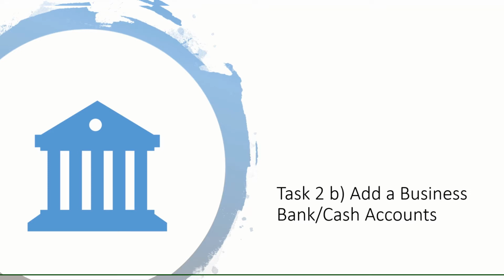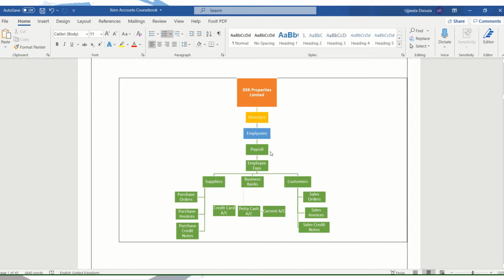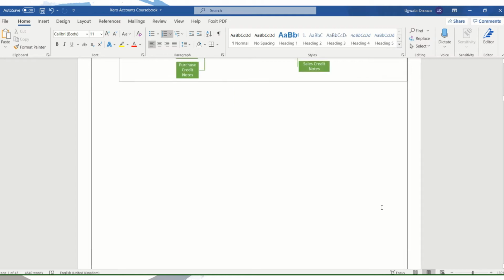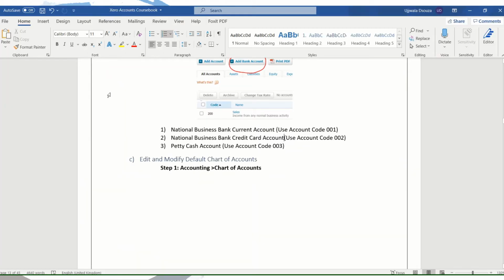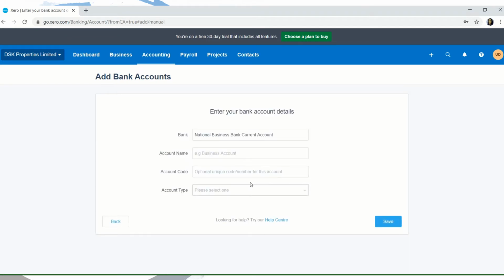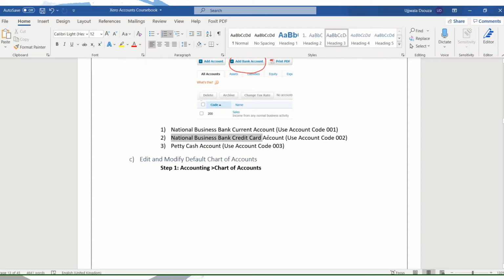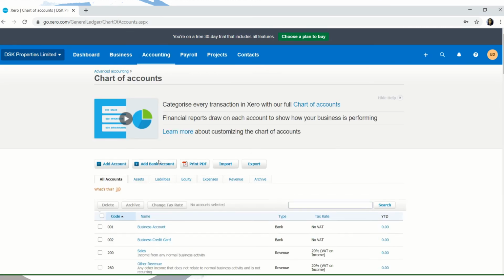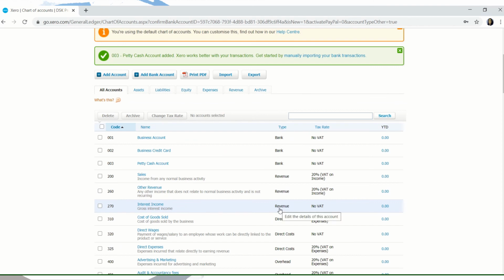Task 2 b Adding a Busi bank and cash accounts on Xero